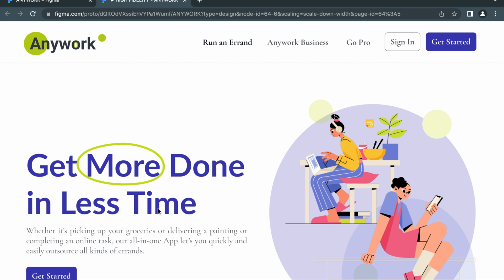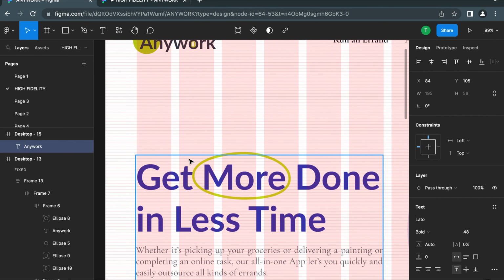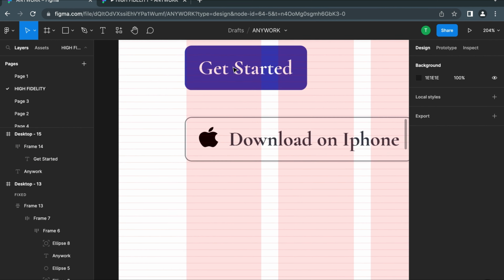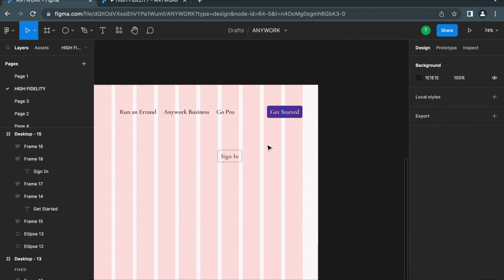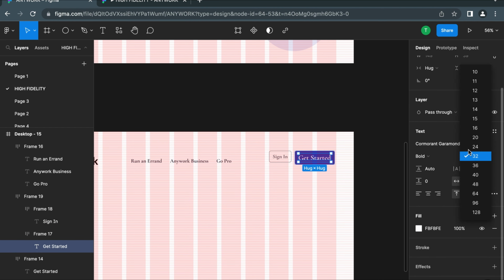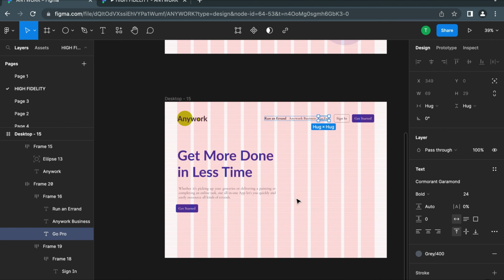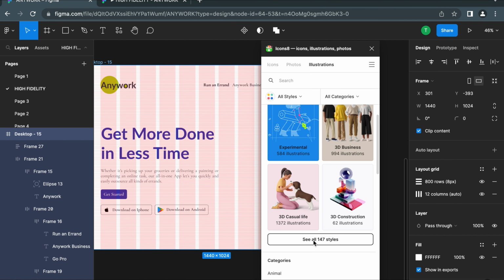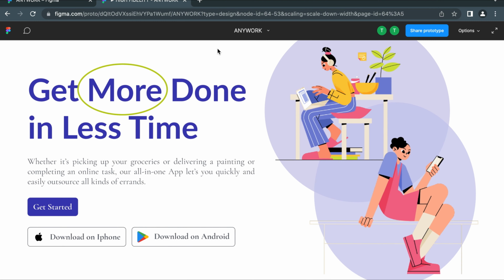Design in Autolayout | Hero section | Landing Page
Design the hero section of a landing page of a website (Desktop Version) in Auto Layout